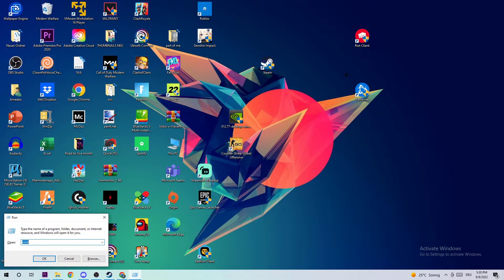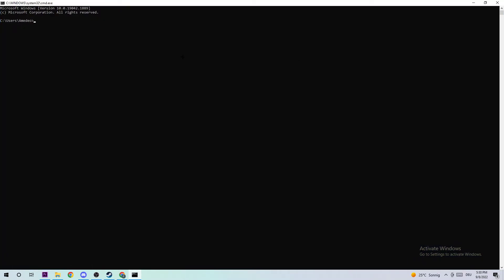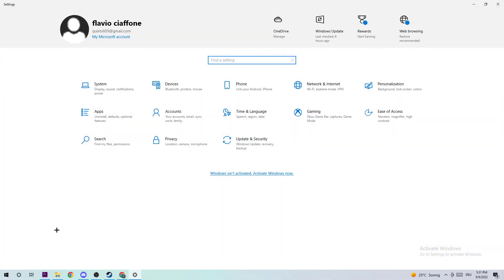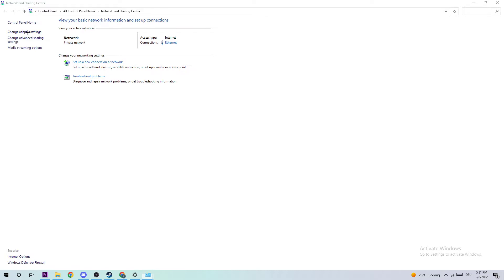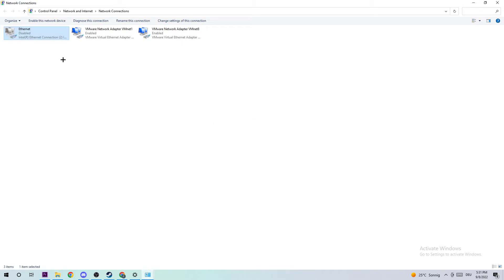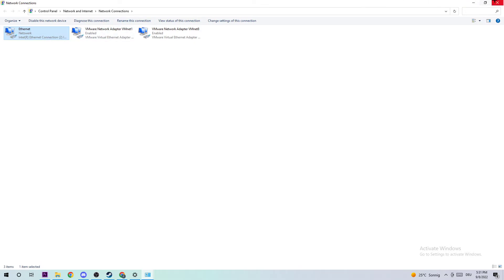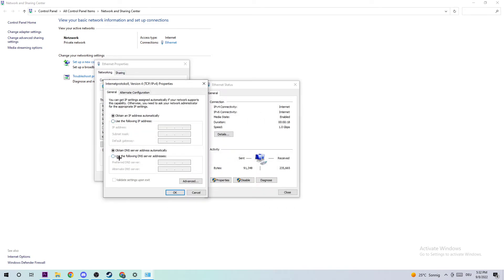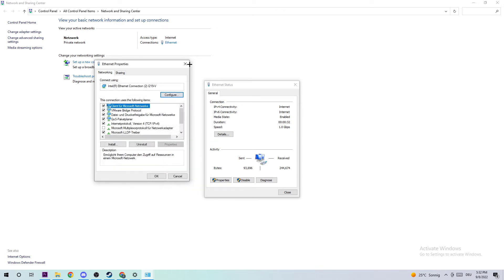Teamfight Tactics - How to Fix Connection/Server Issues - TUTORIAL | 2022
teamfight tactics connection,How to fix teamfight tactics connection,teamfight tactics cant connect,Howto fix teamfight tactics cant connect,How to fix teamfight tactics cant connect